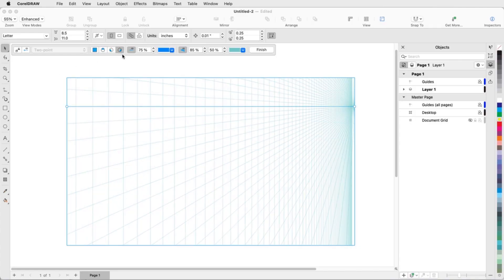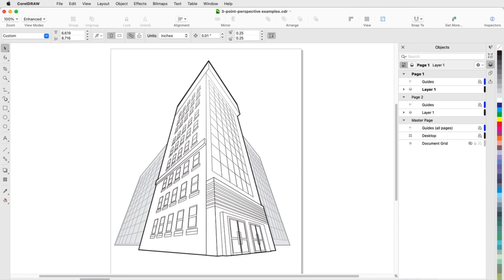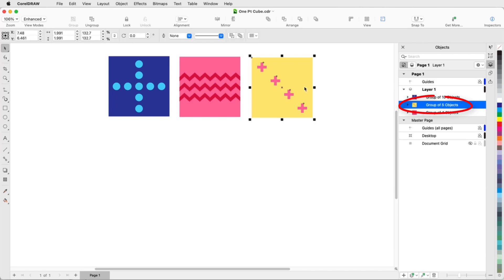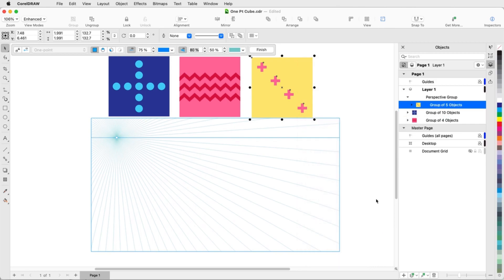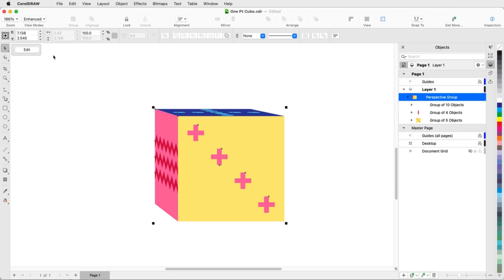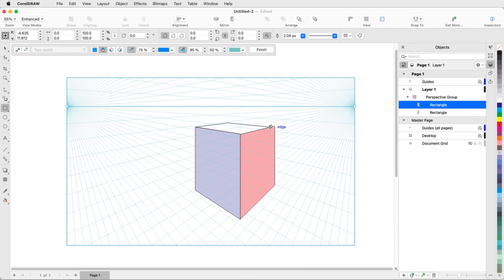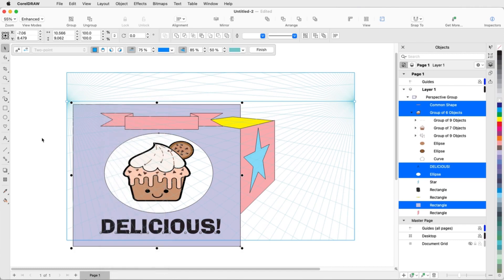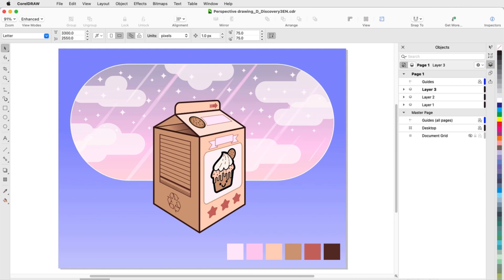How to Draw in Perspective | Mac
See how you can draw objects or illustrated scenes in perspective, faster and easier than ever in CorelDRAW. Choose from 1, 2, or 3-point perspective, draw or add an existing group of objects on a shared perspective plane, and move and edit objects freely without losing perspective.

To watch with subtitles/closed captions, click the CC icon.